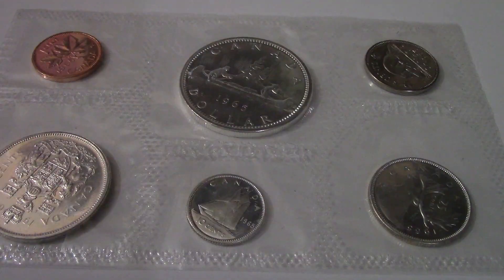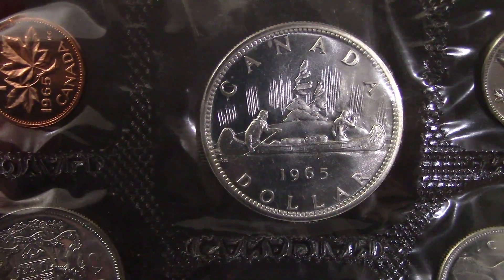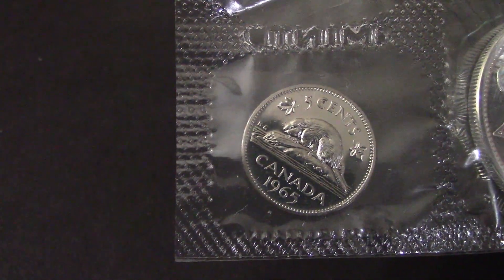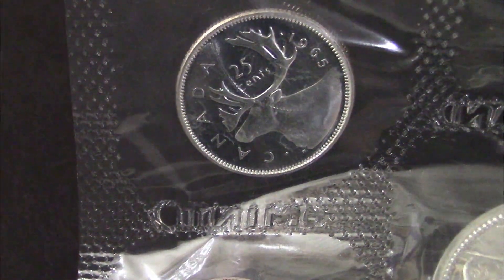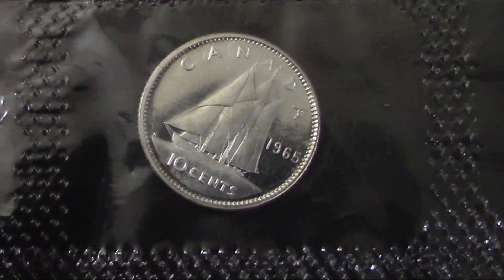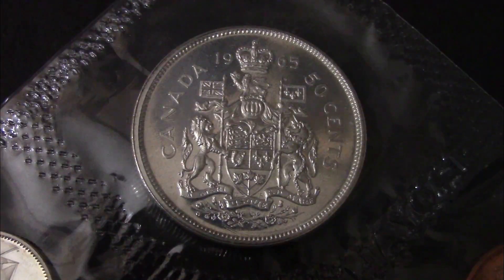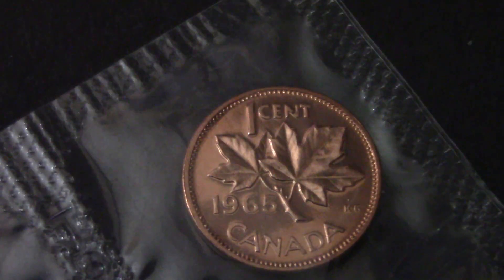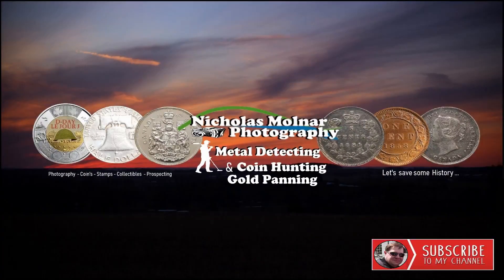1965 Canada 6 Coin Set MINT UNCIRCULATED 80% SILVER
1965 Canada Coin Set MINT UNCIRCULATED  80% SILVER
1965 Canada 6 Coin Set Royal Canadian Mint Set 80% Silver Coins Card + Envelope
80% Silver, 10c, 25c, 50c $1
Metal Content: 1.11 troy oz